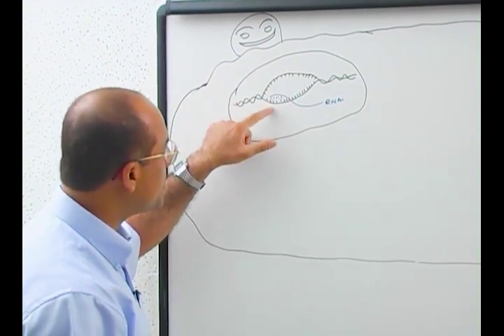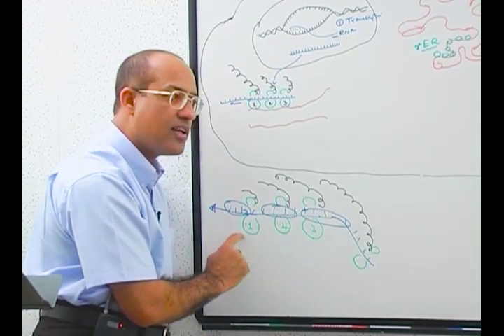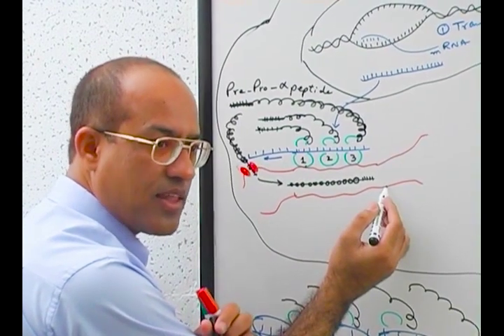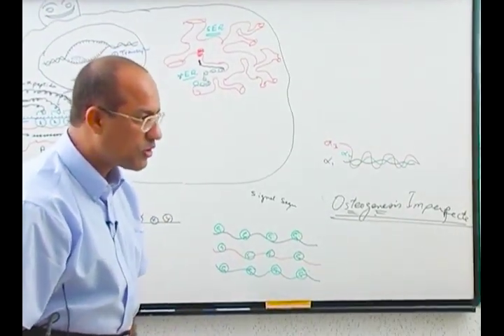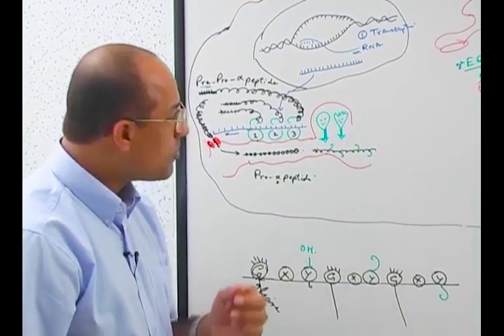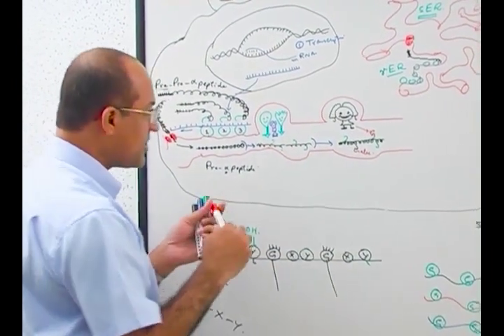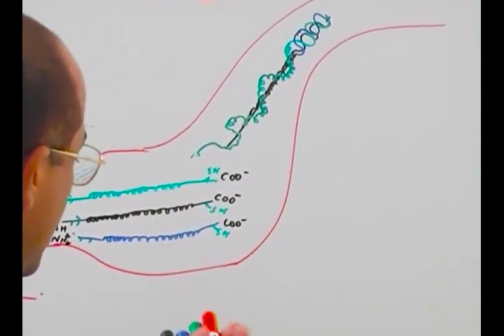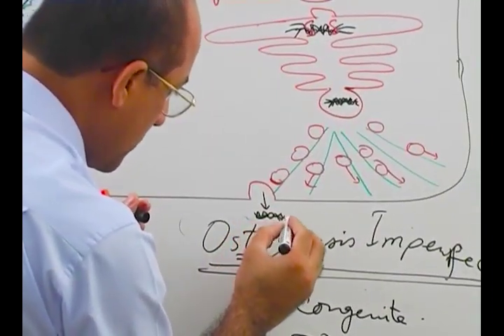Collagen Fiber Synthesis part 2